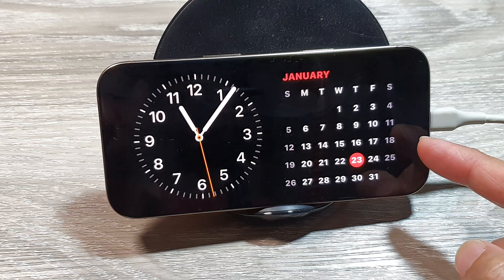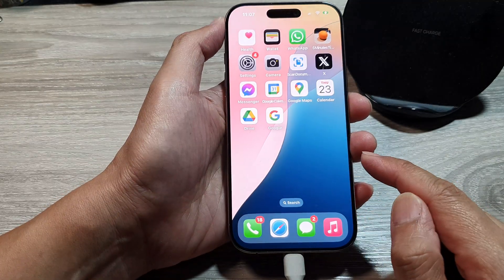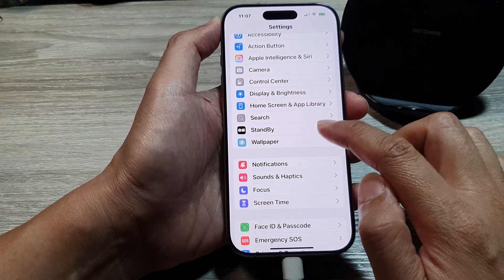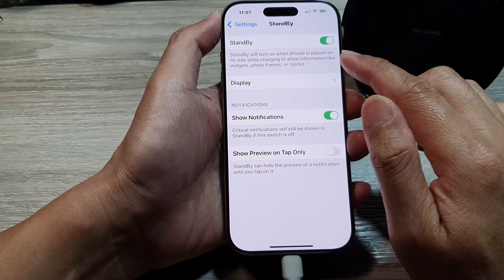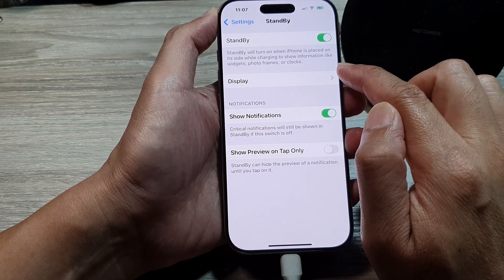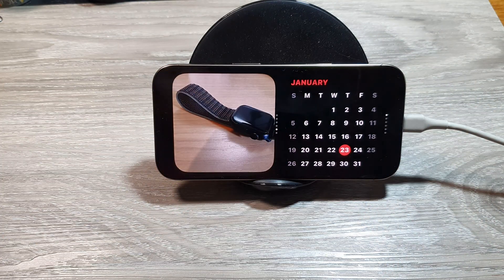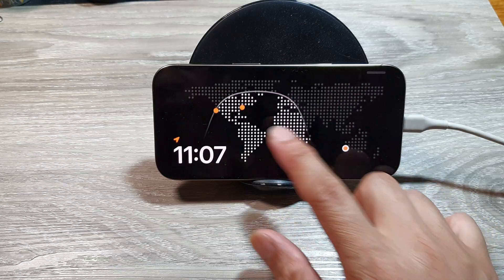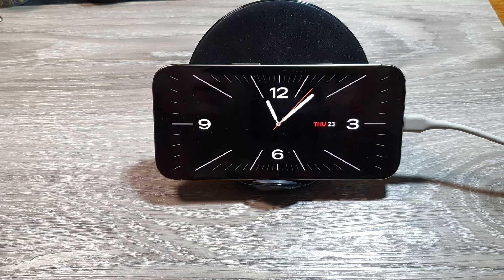iPhone 16/16 Pro Max: How to Turn On/Off Standby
Learn how to turn on or off Standby mode on iPhone 16, 16 Pro, 16 Pro Max, and 16 Plus running iOS 18. This guide helps you control the Standby feature, which enhances your device's power-saving capabilities and optimizes performance when not in use.